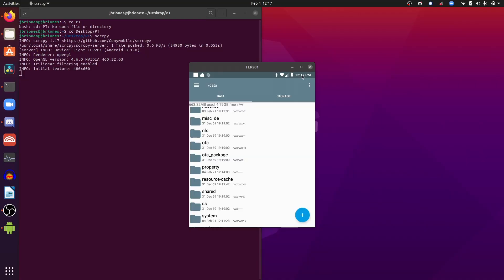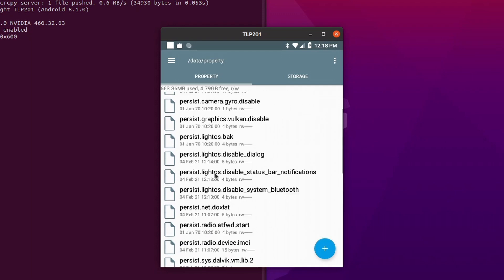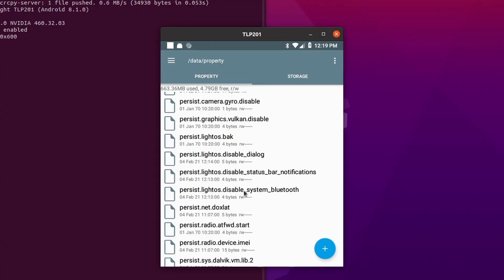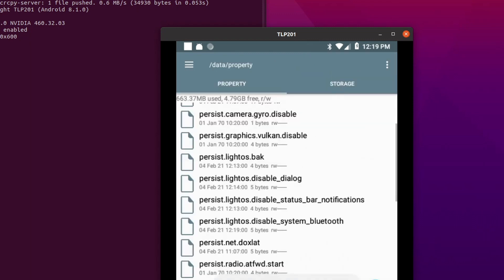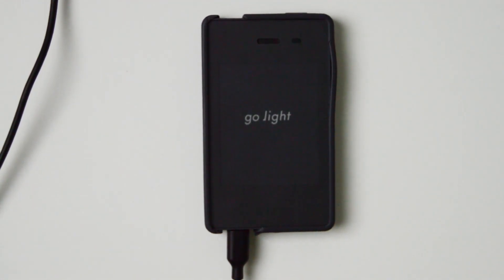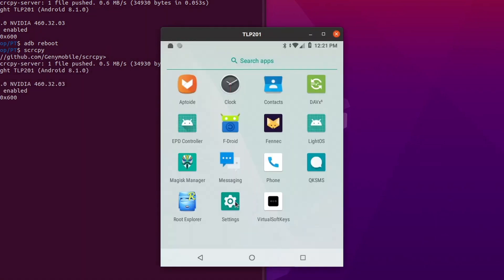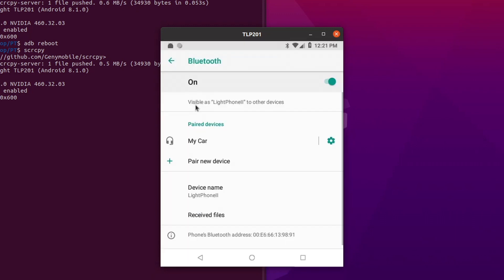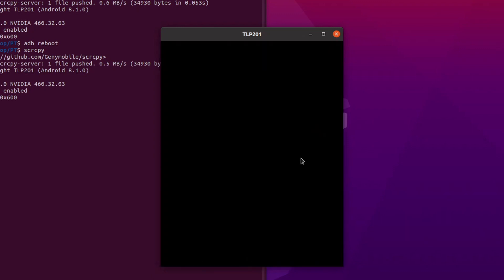Light Phone 2 Bluetooth Tutorial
Light Phone 2 Bluetooth Tutorial. The Light Phone 2 has a lot of good things. One thing it needs is better functionality accessing connectivity with other bluetooth devices. In this tutorial, I showcase how to edit the properties of the Light Phone 2 and allow people to connect to more bluetooth devices!

Chapters⏲⏲:
0:00:00 Intro, Prerequisites, and the problem
0:01:47 Root Explorer
0:03:10 Editing The files
0:05:10 Example with Galaxy Watch

Books 📚📚
The Shallows
7 Habits of Highly Effective People